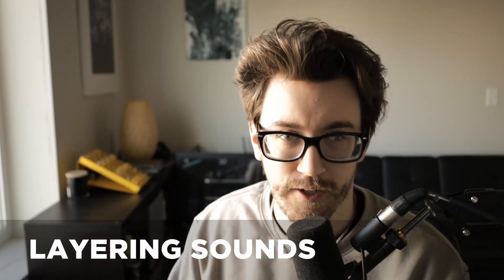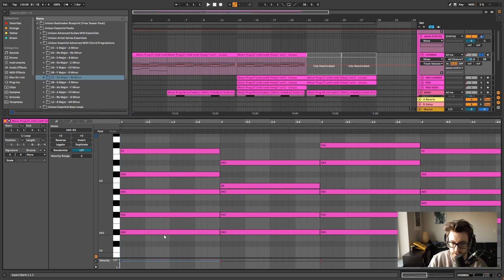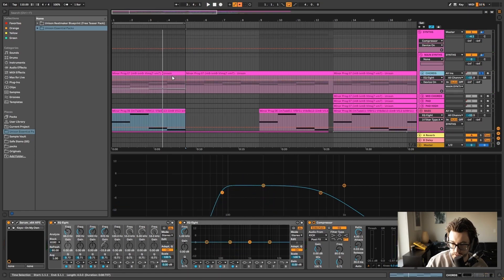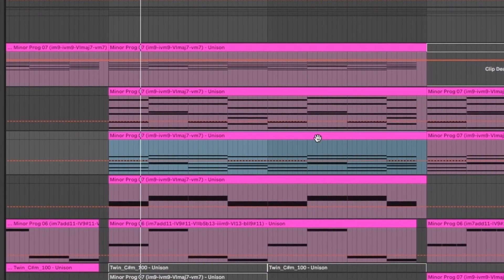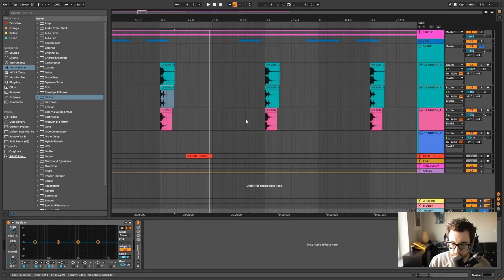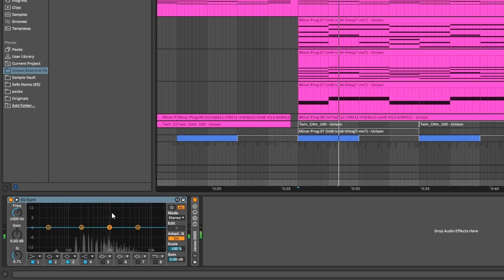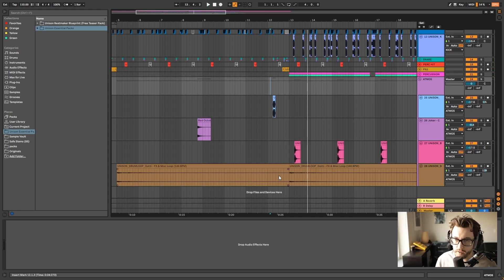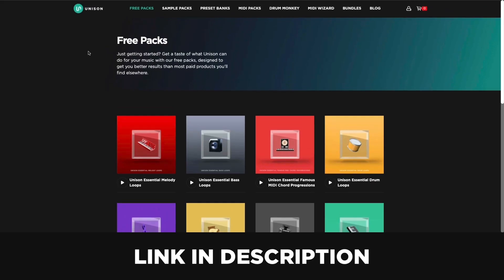How To Properly Layer Sounds (Avoid Messiness)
How To Properly Layer Sounds (Avoid Messiness) | Get the free packs used in this video here ➡️

In this video, we'll show you the best ways to layer your sounds to get a full-sounding, powerful mix while maintaining clarity.

Hope you enjoy it and if you have any questions, please leave them in the comments below and we'll answer them for you.

Also, if you have any requests for future tutorials, let us know as well.

Chapters:

0:04 - Layering Sounds
1:27 - Building Rich Chords
3:31 - Sculpting Sounds with EQ
4:42 - Filling the Spectrum
6:30 - Layering & EQing drums
9:39 - Background Atmospheres
11:22 - Recap

If you're new to the channel, we're Unison and we help you produce professional-sounding music while eliminating all the guesswork, frustration and overwhelm. To check out our free packs, MIDI packs, sample packs, presets, plugins & more – visit our